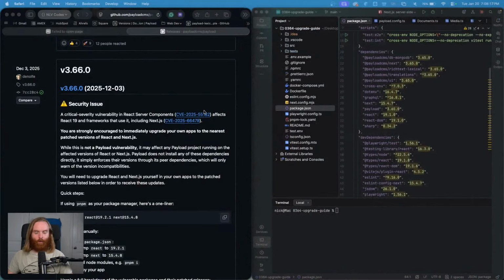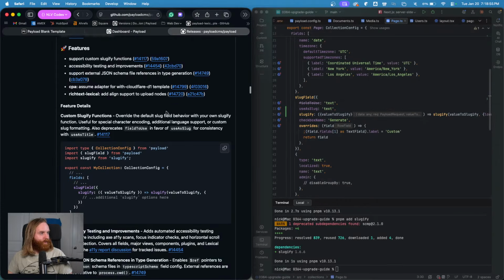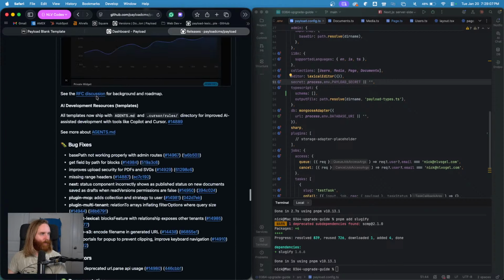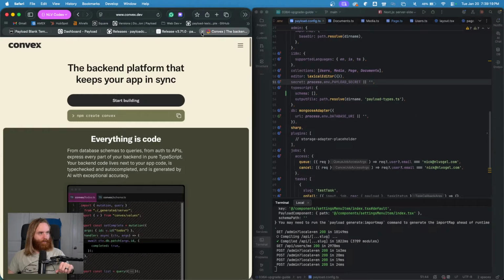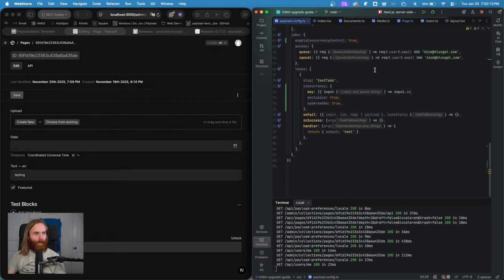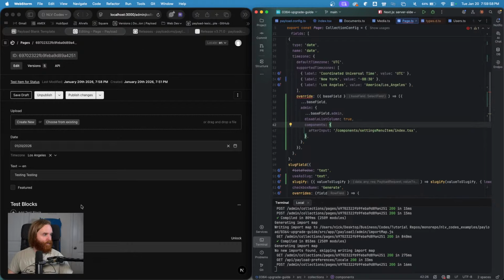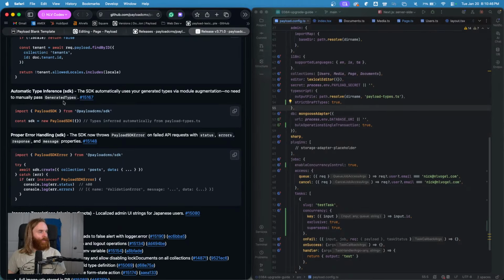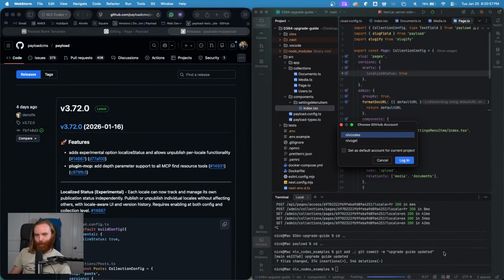Upgrading Payload from 3.65 to 3.72 LIVE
In this livestream, I'm upgrading Payload to the most recent version: v3.72. This jump includes massive improvements to developer experience, refined control over background tasks, and a highly requested localization feature! There are so many new updates to cover, and I'm going to be doing it in real time with real examples.

I'll have an edited version shortly after this goes live.